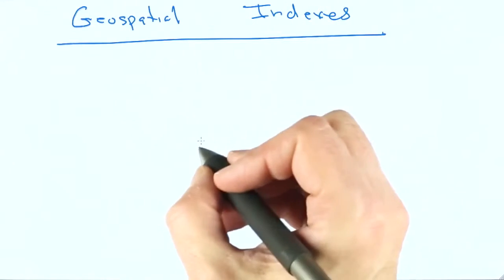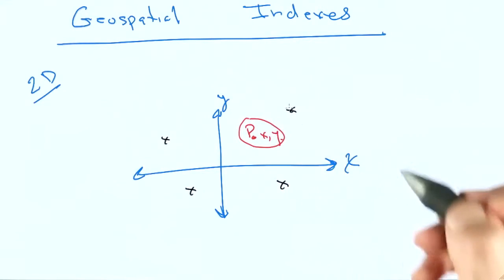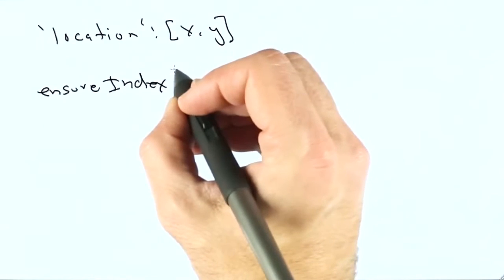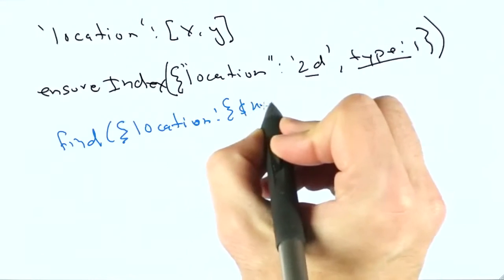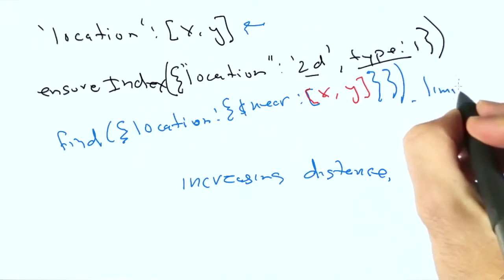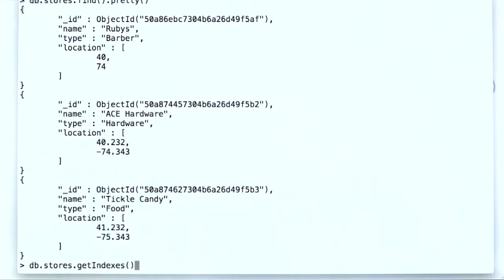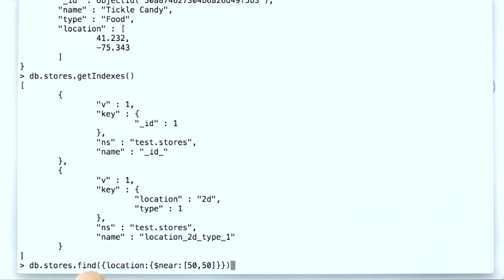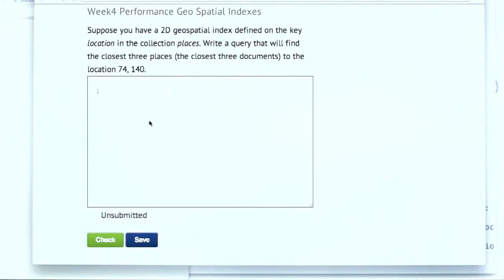19 Geospatial Indexes